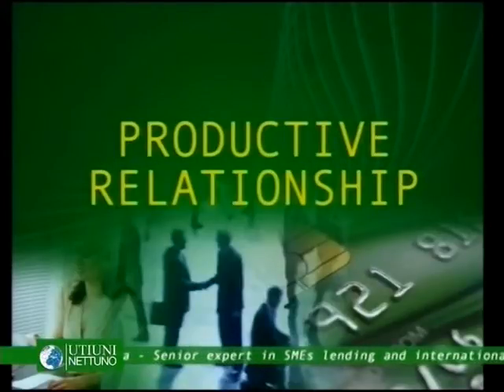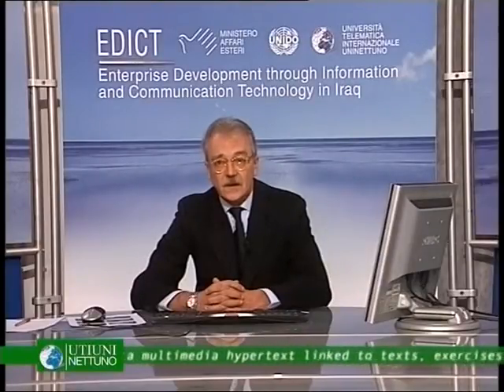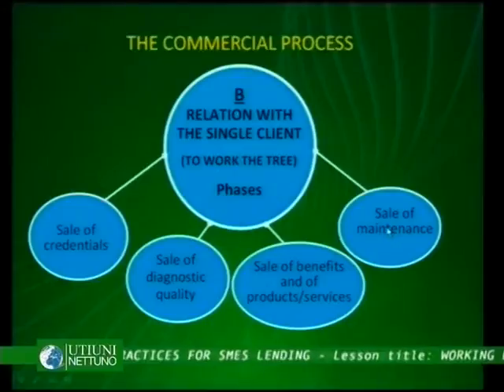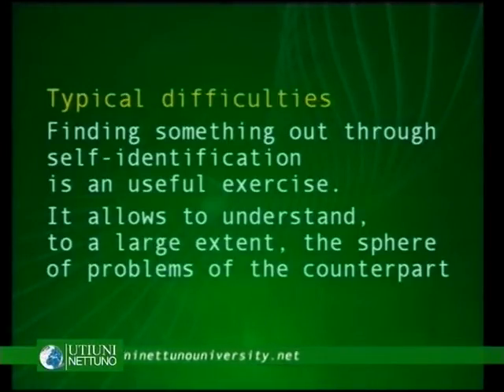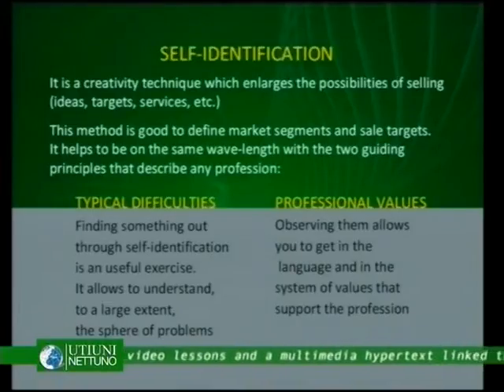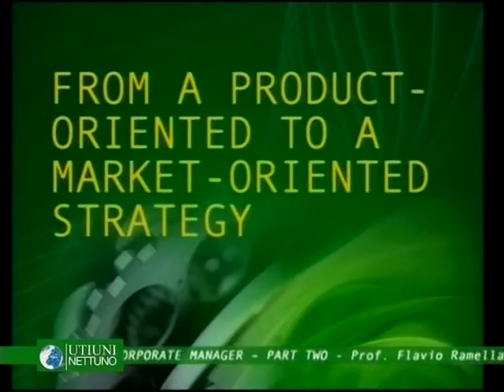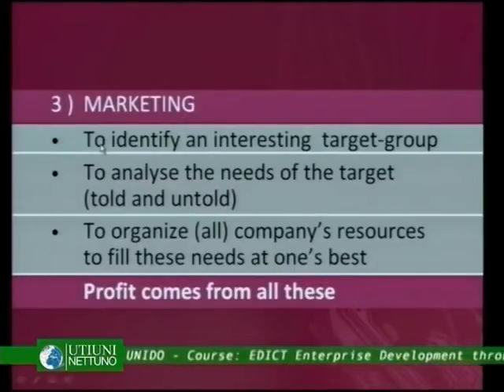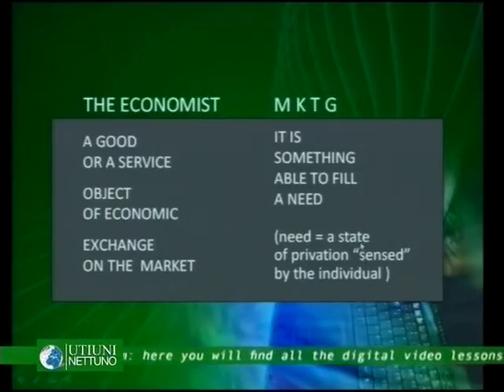Module 4 Lec. 5 - Working method of the corporate manager. Part two